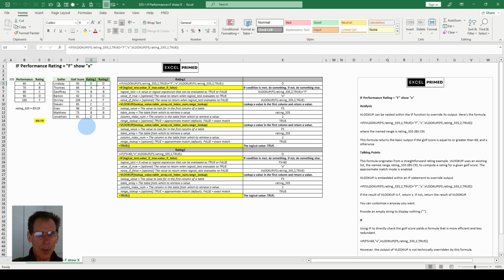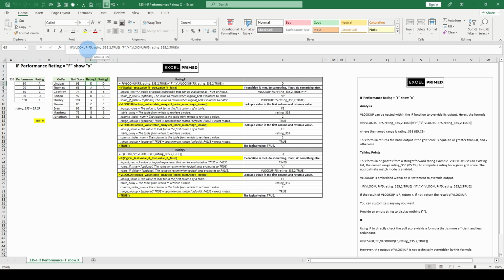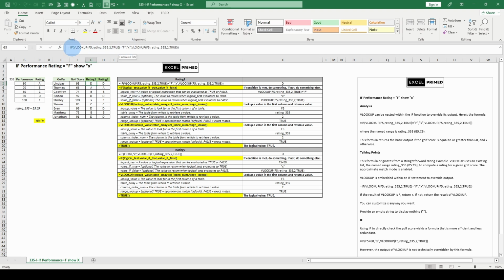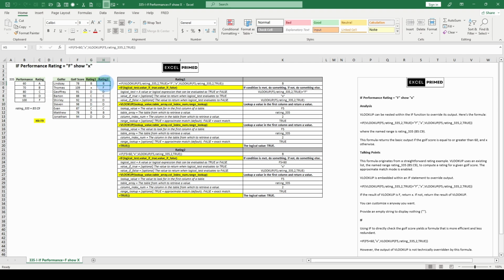Golf Scores in Excel: Rating Players the Smart Way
Need to calculate player ratings with precision? Learn how to combine Excel’s VLOOKUP and IF functions to build smarter, dynamic performance formulas.

The Excel video teaches how to use VLOOKUP and IF functions together to calculate performance ratings.

The formula combines VLOOKUP with an IF statement to override the output. This formula is used to compute ratings for golf scores, and the output is customized based on the result of the VLOOKUP.

Using only the IF function without VLOOKUP can make the formula more efficient, but it doesn't technically override the VLOOKUP output.